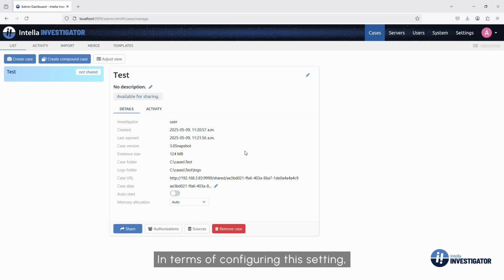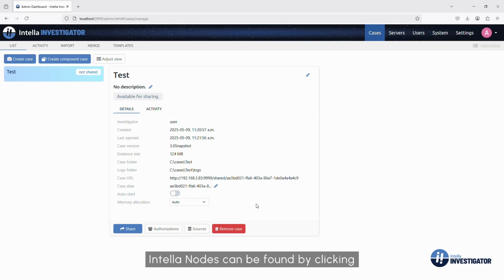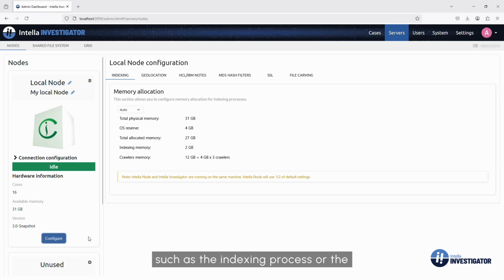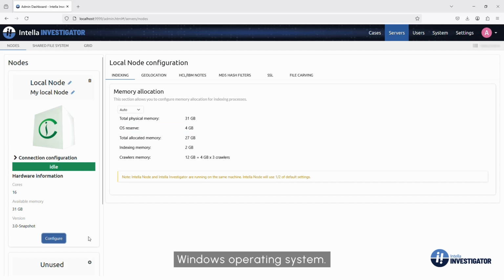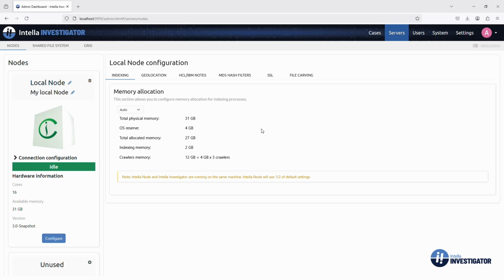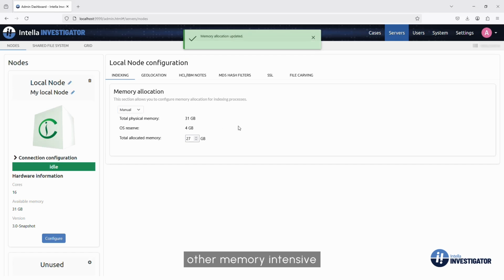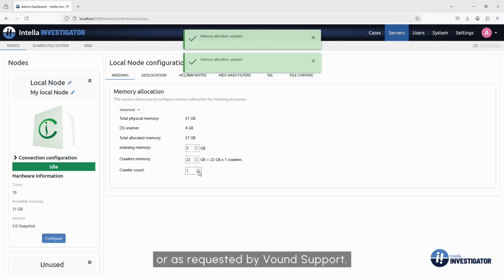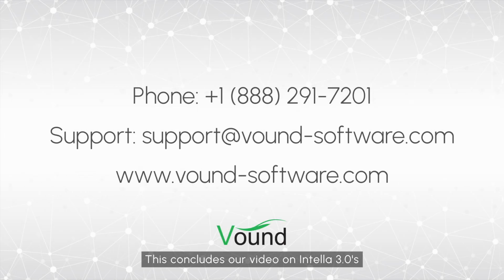Intella 3.0 - Memory Management in Intella Investigator & Connect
Welcome to this video on Memory Management, an feature introduced in version 3.0 of Intella Investigator and Intella Connect. In this video, we’ll show you the significant changes to how Intella utilizes your system's memory, leading to improved performance and efficiency during indexing.

[0:00] [Introduction Memory Management]
[0:19] [Changes]
[1:00] [Case settings]
[1:54] [Memory Allocation]
[4:15] [Memory allocation manual]
[4:43] [Memory allocation advanced]
[5:40] [Conclusion]